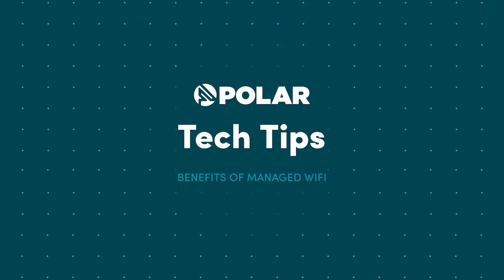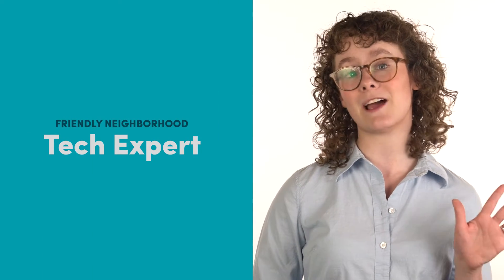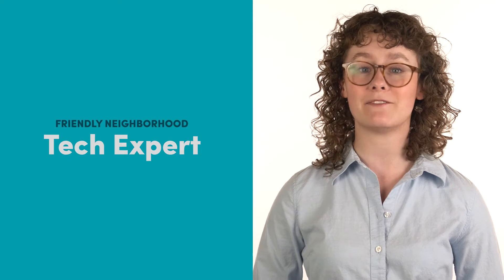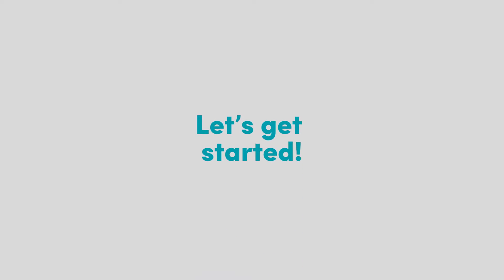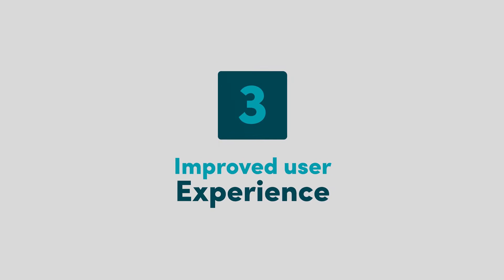Polar Tech Tips: Benefits of Managed WiFi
Keeping a network running securely and seamlessly is a full-time job in itself, and your IT team may not have the time or expertise to keep your WiFi working at its full capacity. In this Tech Tip video, Katie shares her top five reasons to invest in managed IT.